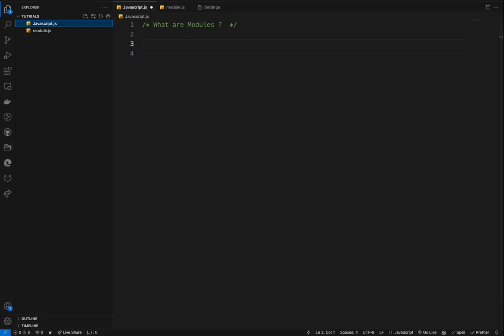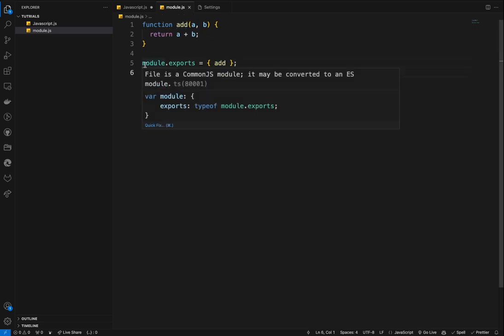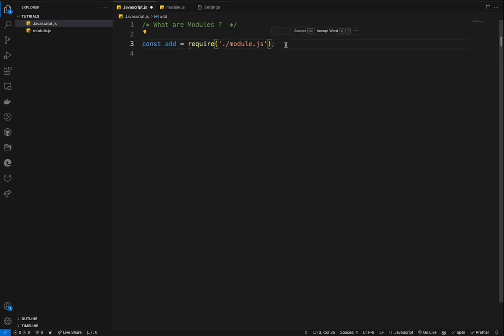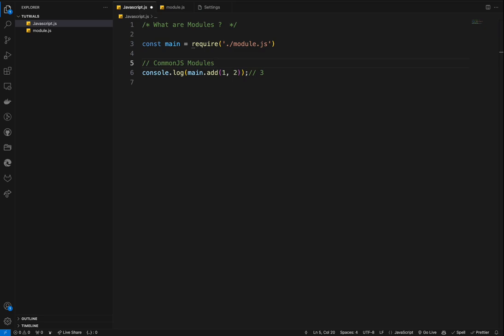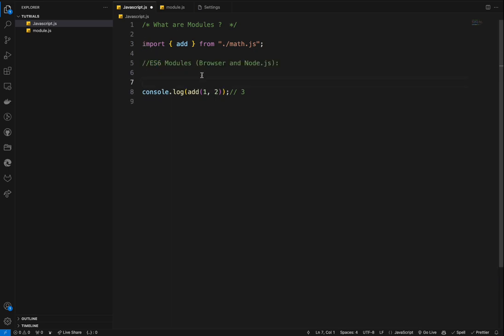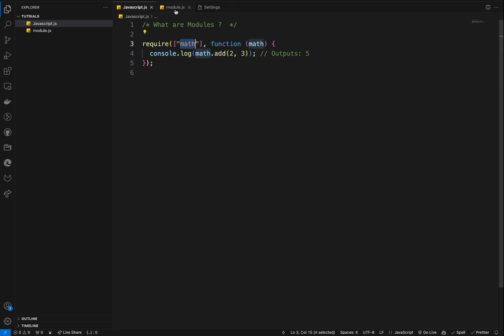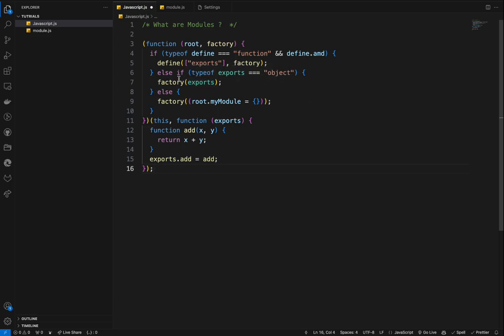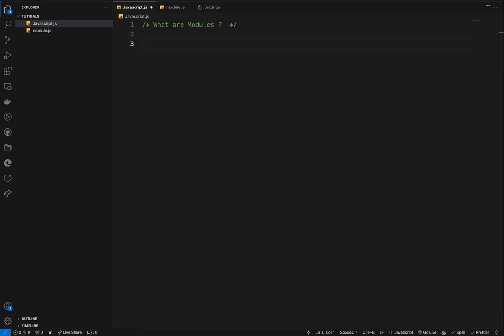JavaScript Tutorial #21 - Modules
In JavaScript, modules are a way to encapsulate and organize code into separate files or units, making it easier to manage and maintain large applications. Modules help in structuring code by allowing you to group related functionality together and control the visibility of variables and functions, preventing them from polluting the global scope. Modules promote code reusability and maintainability.

There are several ways to create and work with modules in JavaScript:

1. **CommonJS Modules (Node.js)**:
   - CommonJS is a module system used primarily in Node.js. It allows you to define modules using the `module.exports` and `require` statements.

   ```javascript
   // math.js (module)
   function add(x, y) {
     return x + y;

   module.exports = { add };

   // main.js (usage)
   const math = require('./math.js');
   console.log(math.add(2, 3)); // Outputs: 5

2. **ES6 Modules (Browser and Node.js)**:
   - ES6 introduced native support for modules in JavaScript. You can use `import` and `export` statements to define and import modules.

   ```javascript
   // math.js (module)
   export function add(x, y) {
     return x + y;

   // main.js (usage)
   import { add } from './math.js';
   console.log(add(2, 3)); // Outputs: 5

3. **AMD (Asynchronous Module Definition)**:
   - AMD is a module format used in browser environments and is suitable for loading modules asynchronously. Require.js is a popular AMD module loader.

   ```javascript
   // math.js (module)
   define(function() {
     return {
       add: function(x, y) {
         return x + y;

   // main.js (usage)
   require(['math'], function(math) {

4. **UMD (Universal Module Definition)**:
   - UMD is a module format that aims to provide compatibility between CommonJS, AMD, and global scope (for browsers).

   ```javascript
   (function (root, factory) {
     if (typeof define === 'function' && define.amd) {
       define(['exports'], factory);
     } else if (typeof exports === 'object') {
       factory(exports);
     } else {
       factory((root.myModule = {}));
   }(this, function (exports) {
     function add(x, y) {
       return x + y;

Modules promote better organization, reusability, and maintainability of JavaScript code. They help prevent naming conflicts, reduce the need for global variables, and make it easier to reason about and test your code. With the advent of ES6 modules, JavaScript now has a standardized module system that works both in browsers and Node.js, making it easier to write modular and scalable applications.